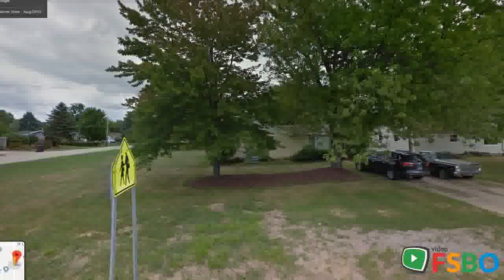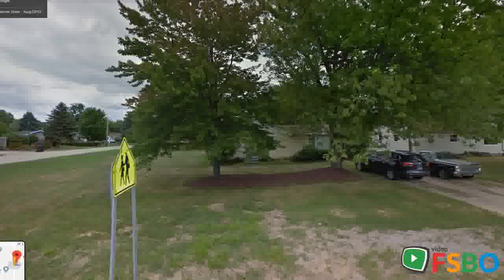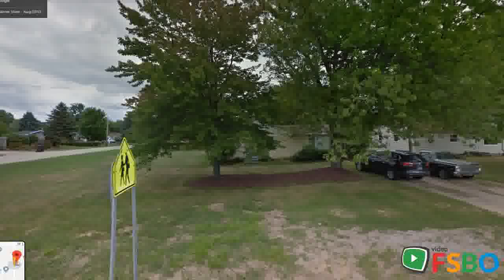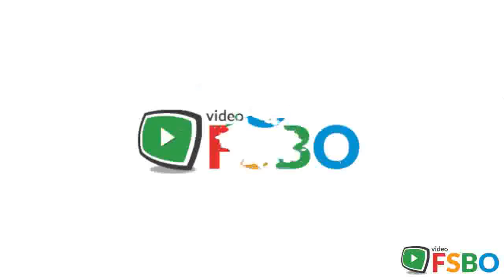Summary - Holland, MI 49424 Home Sale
20 hours Views 511 Saves 12 Fantastic location in Park Township! This move-in ready ranch style home is available for immediate occupancy. It is conveniently located across the street from top-rated Lakewood Elementary School and its recently rebuilt playground. Walk, run or ride on the extensive bike path system to explore nearby beaches, parks, trails, and nature preserves.The home has recently been updated, including a remodeled bathroom. It features the original hardwood floors in the bedrooms and living room while new flooring has been installed throughout the remainder of the house. The large fenced-in backyard has a shed and plenty of room to add a playset or garden! Home was recently hooked up to municipal water and sewer.All offers will be reviewed at 6pm on August 19th. What I love about this home The location! Quiet, safe neighborhood, less than a mile from Lake Michigan. You'll feel the lake breeze take the edge off of hot summer days. Easy walking/biking distance to Tunnel Park, Keppel Park, Kuker-VanTil Nature Preserve, and Winstrom Park. Watch your kids walk across the street to top-rated Lakewood Elementary School (West Ottawa school district) from your front window. Play on their recently updated playground every night. The bike trail network connects you to beaches, hiking trails, soccer fields, disc golf and more, all within 2-3 miles of home. Skip the summer traffic and ride your bike right into Holland State Park with no wait. Less than 2 miles to the Lake Macatawa boat launch. Cruise Lakeshore Ave. up to Port Sheldon and Grand Haven. Neighborhood home value One-year prediction Median home comparison $200,100

Holland Real Estate Sale
Holland Property Sale
Holland Homes Sale
Holland Single_Family Sale